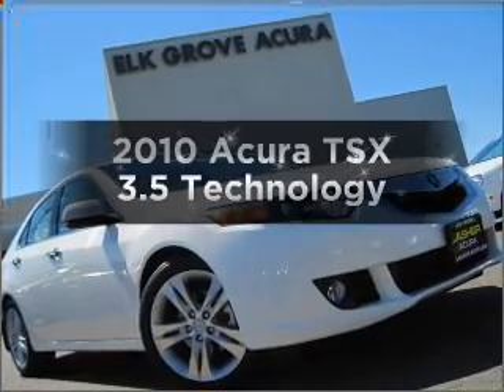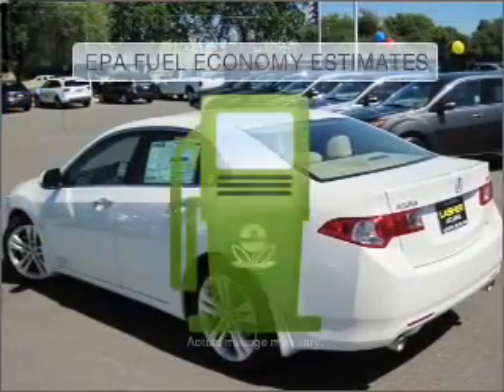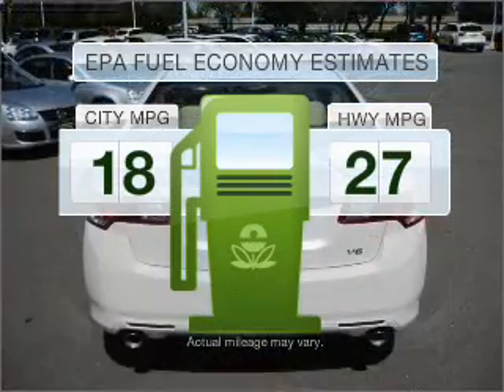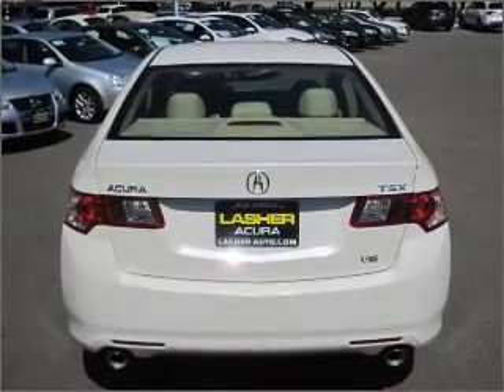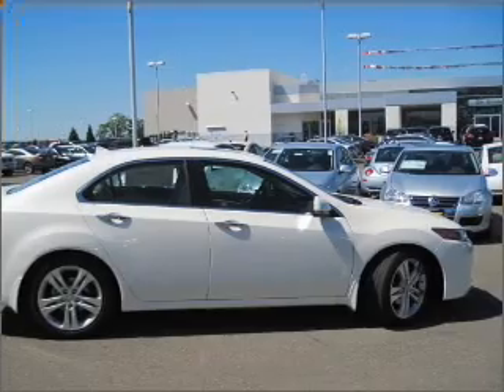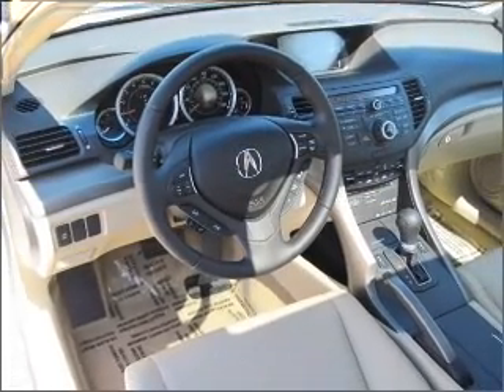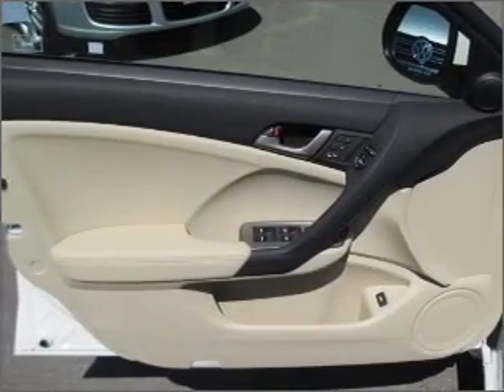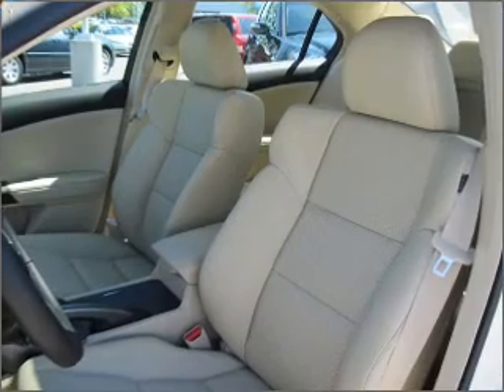2010 Acura TSX - Elk Grove CA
Year: 2010
Make: Acura
Model: TSX
Trim: 3.5 Technology
Engine: 3.5 liter 6 cylinder 24 valve
Transmission: 5-Speed Automatic
Color: Premium White Pearl
Mileage: 0
Address:
8585 Laguna Gro